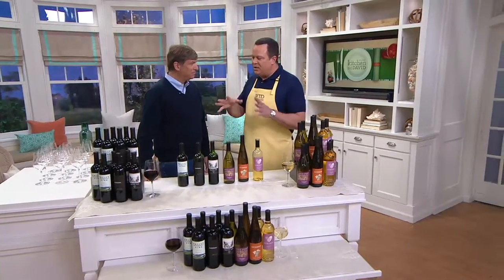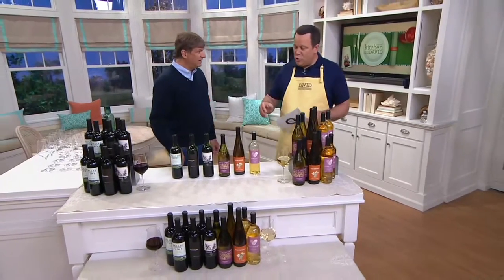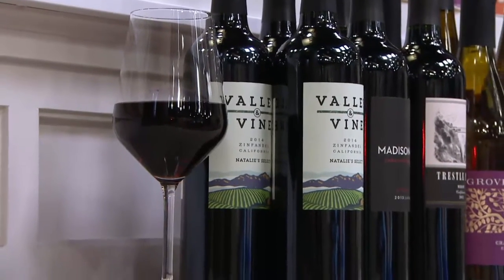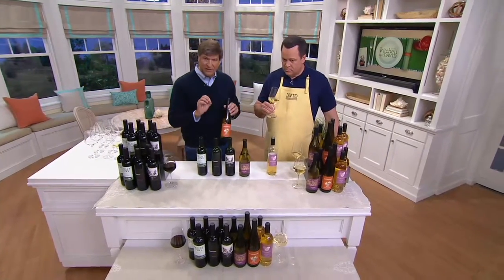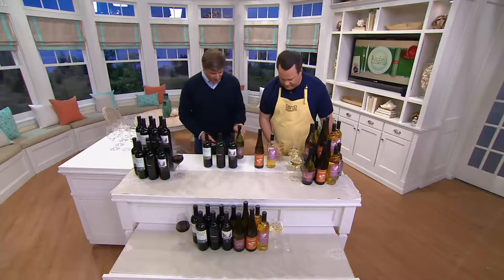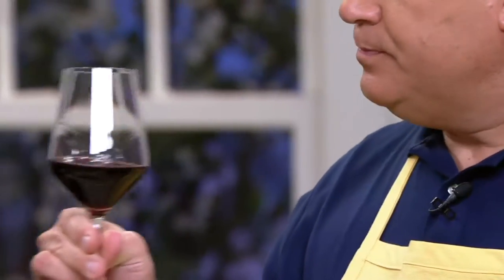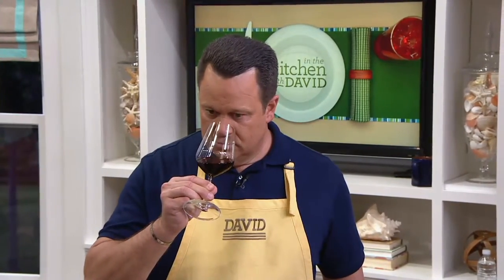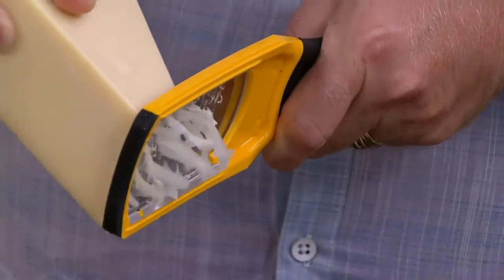Vintage Wine Estates 12-Bottle Wine Lovers Assortment on QVC